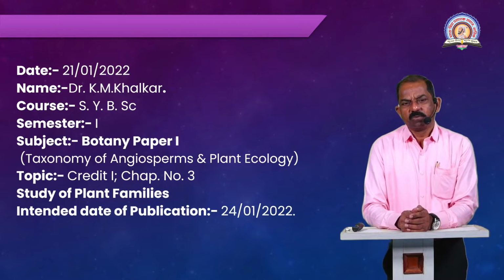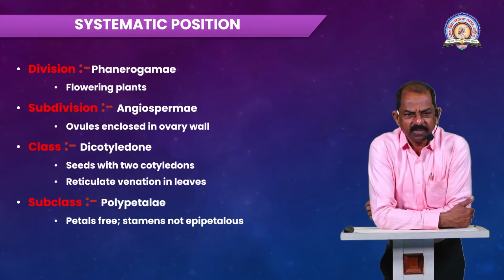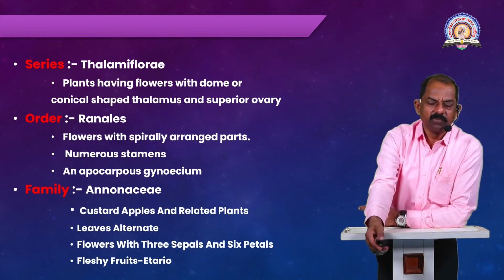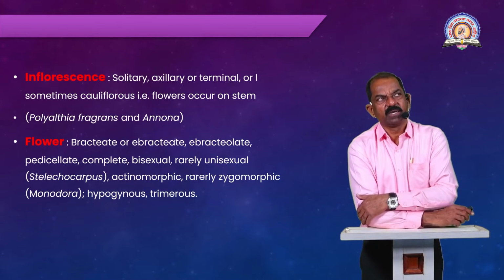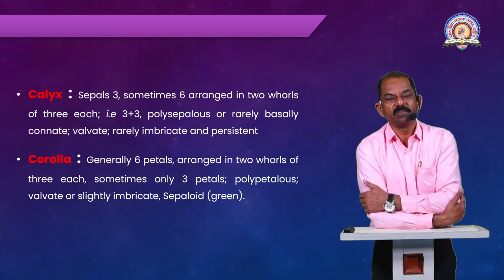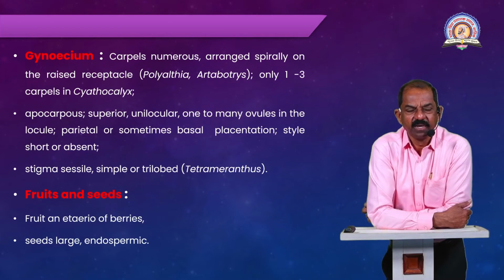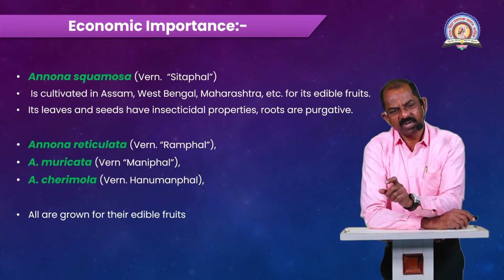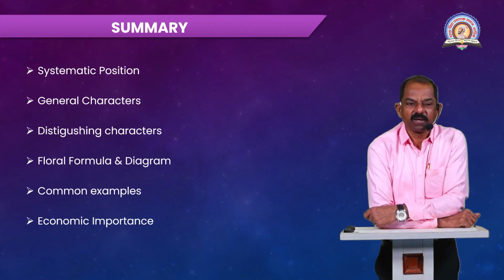K.M.Khalkar_Family -Annonaceae_Lecture_21 01 2022_LMS Studio